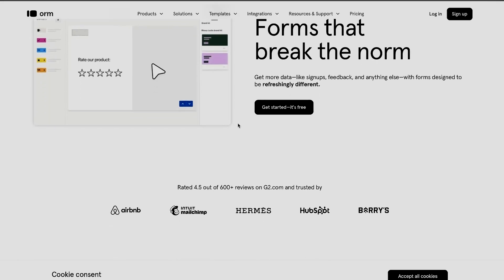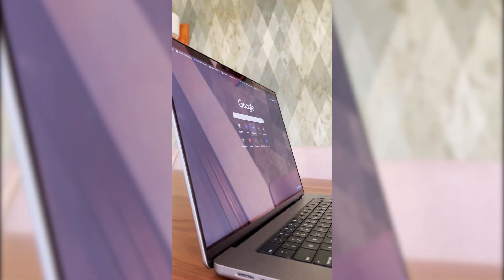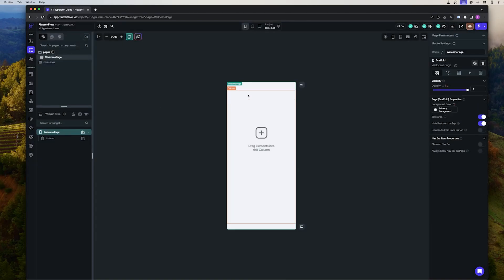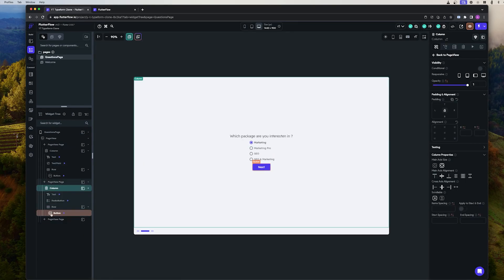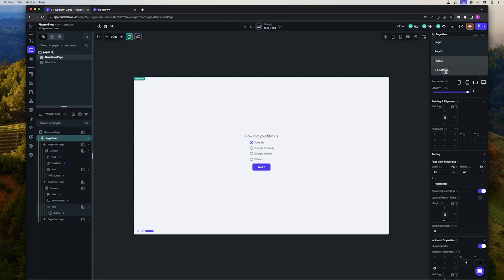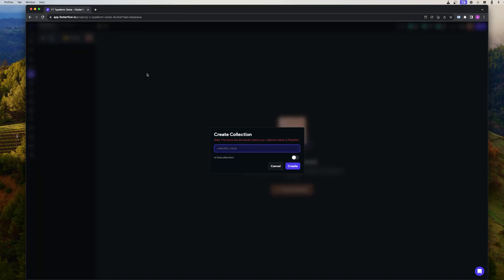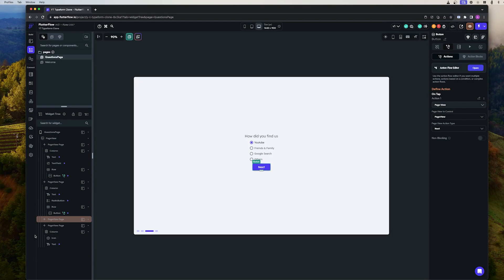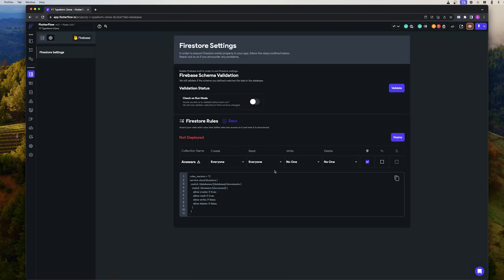Build A Typeform Clone For Free With Flutter Flow In 20 Minutes | No Code Tutorial For Beginners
Learn how to easily build a Typeform clone with FlutterFlow in just 20 minutes! This no code tutorial is perfect for beginners looking to create their own app without having to code. Follow along as we use FlutterFlow's low code platform to create a sleek and user-friendly form builder just like Typeform. Start your app development journey today with this easy to follow tutorial.

0:00 Intro
0:52 Create a new project
1:16 Building the ui
7:52 Setup Firebase & Firestore
10:03 Deploy !